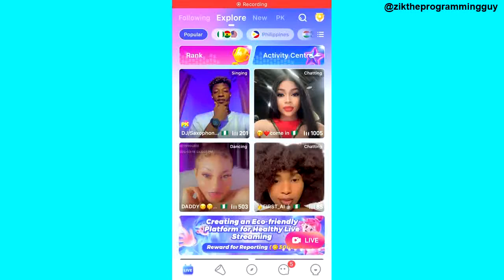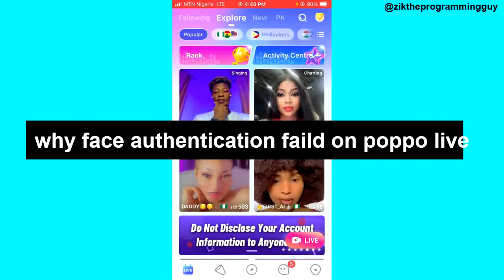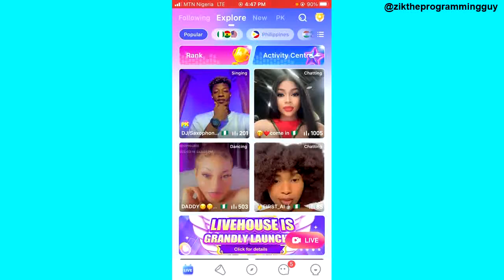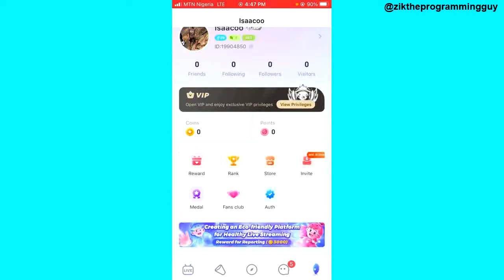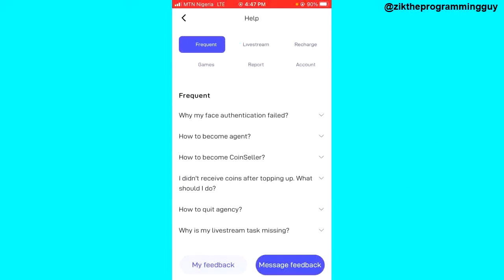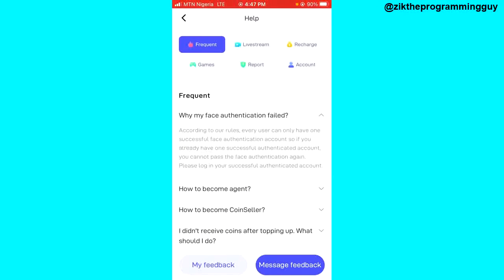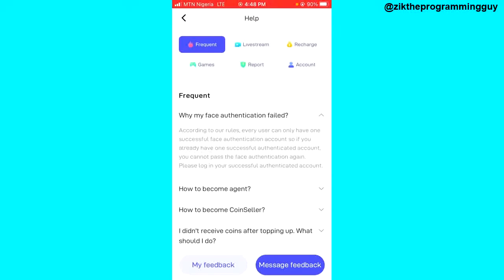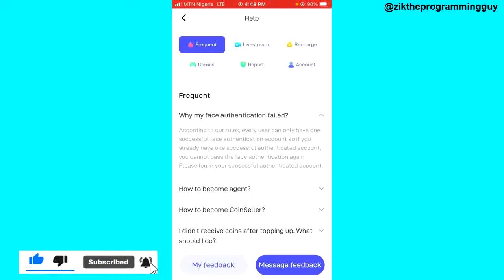Why Face Authentication Failed On Poppo Live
In this video, I will tell you why your face authentication failed on Poppo live.

This video is related to :-
► solve face authentiction failed on poppo live